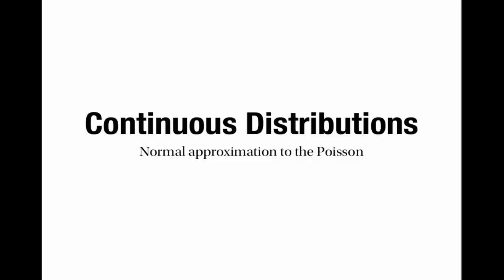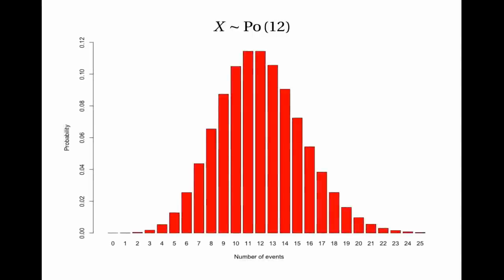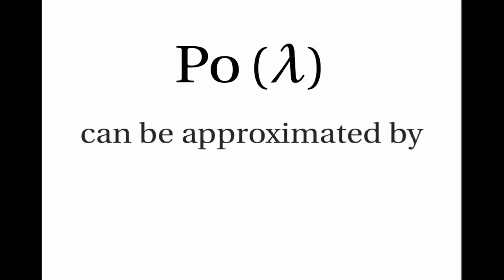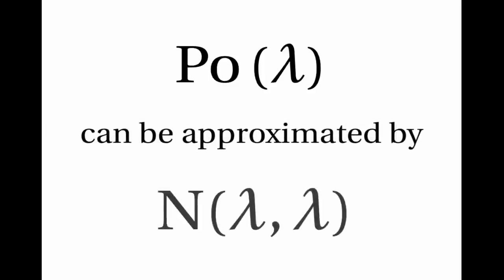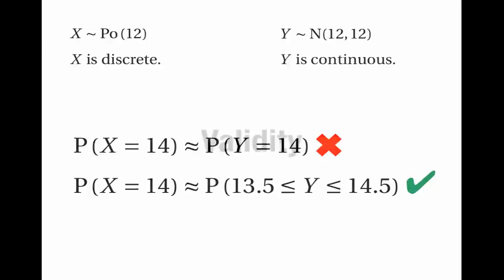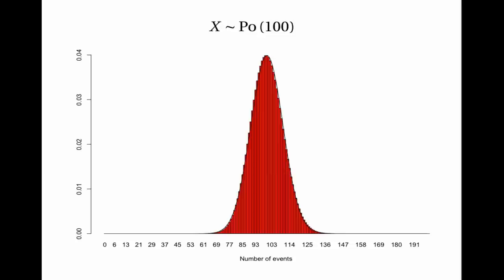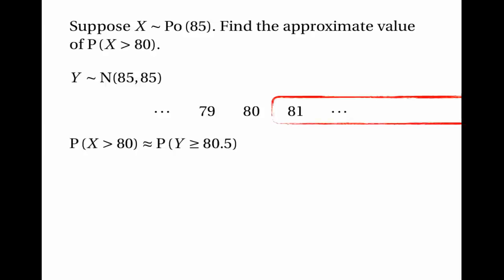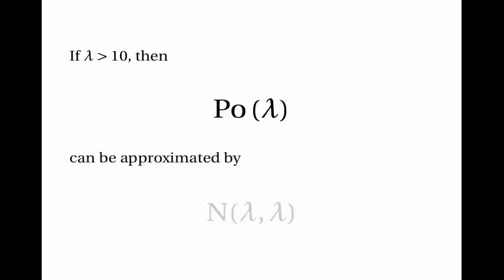Normal Approximation to the Poisson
This is the third in a sequence of tutorials about approximations. I explain how to approximate a Poisson distribution with a normal distribution.

Tutorials on approximations